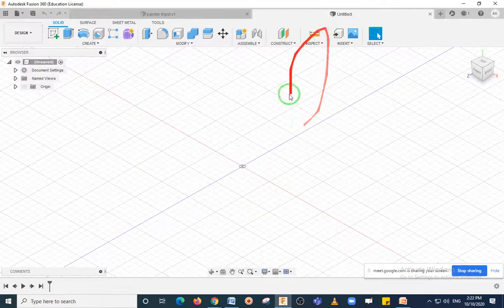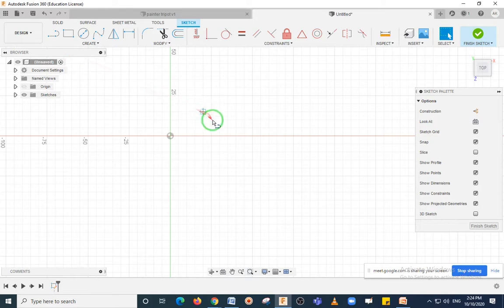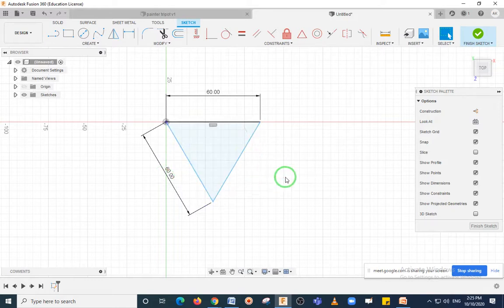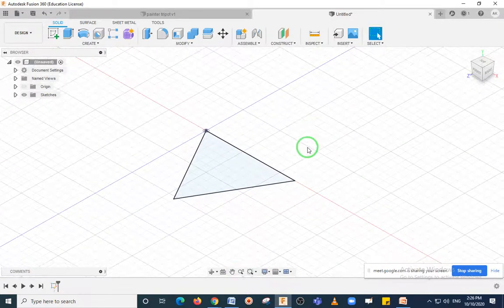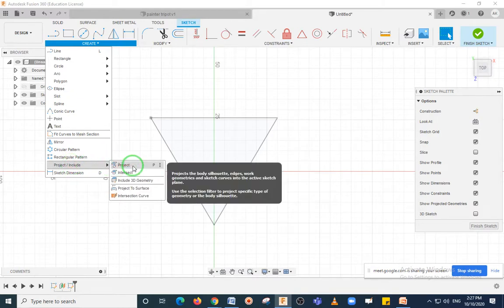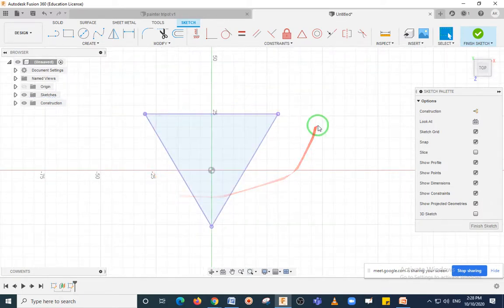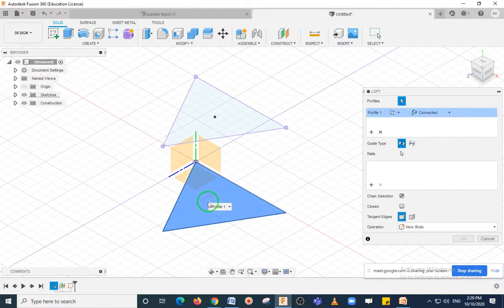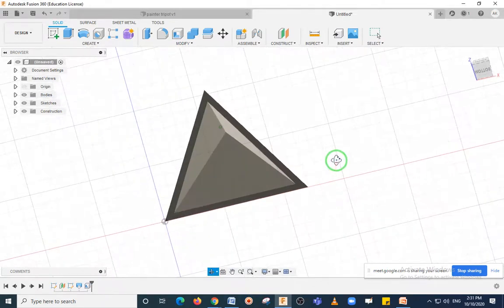How to 3D Model a Painter's Tripod - Learn Autodesk Fusion 360 || 3d model painters pyramid